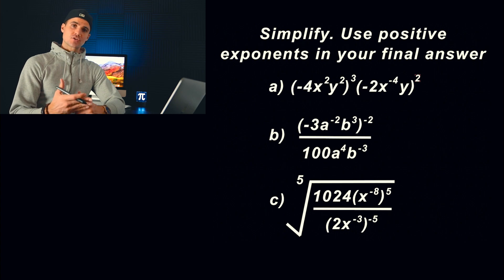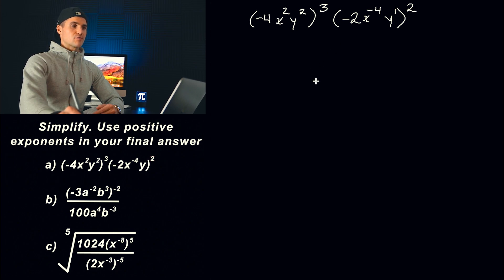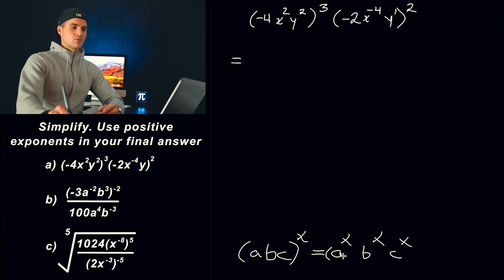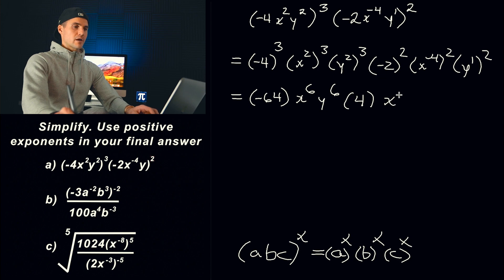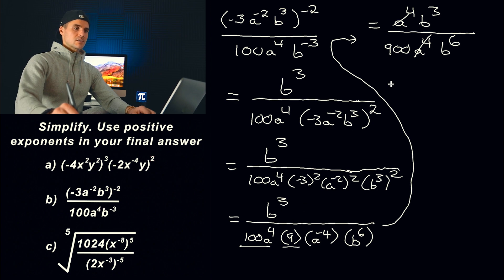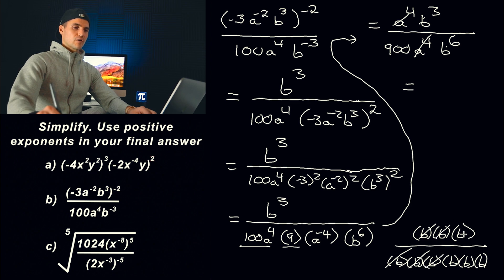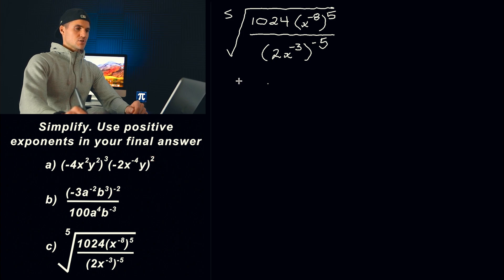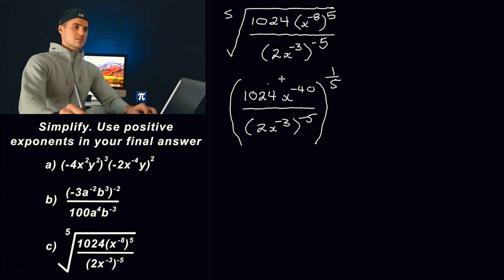Grade 11 Functions (MCR3U) - Simplifying Exponential Expressions